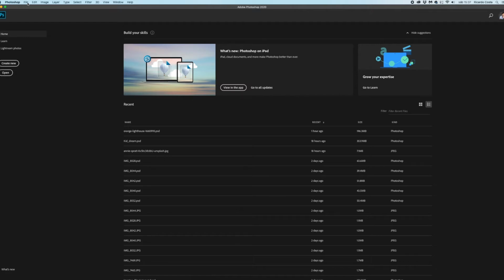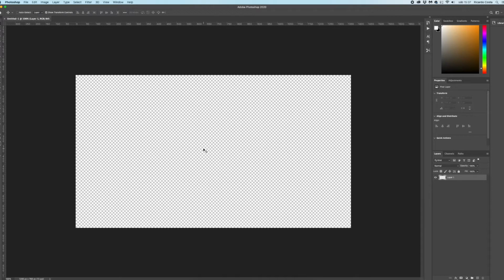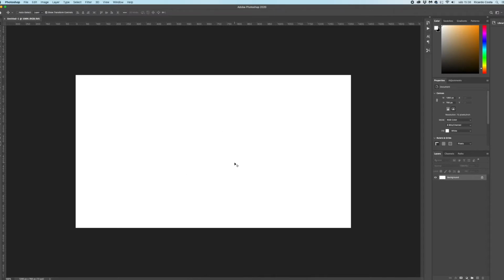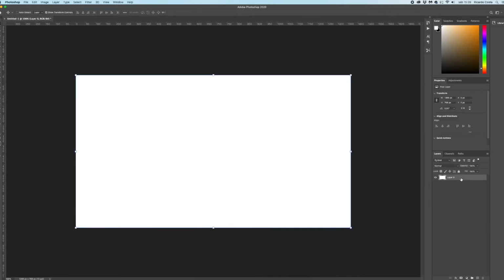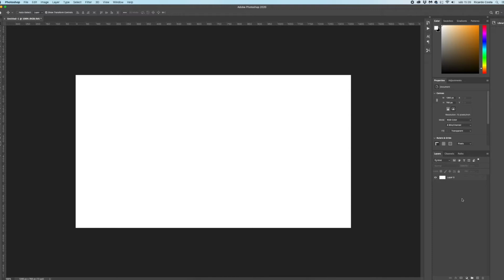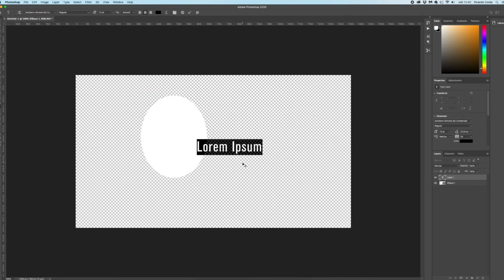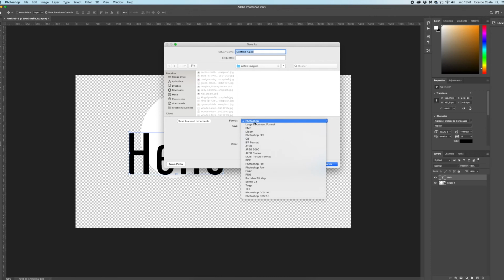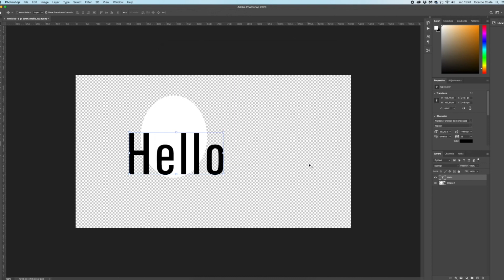How to change White to Transparent background in Photoshop!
In this Photoshop tutorial, you will learn how to change the default white background to transparent simple and quickly. You will also learn how to unlock the background layer, and discover some of the file formats that hold transparency.